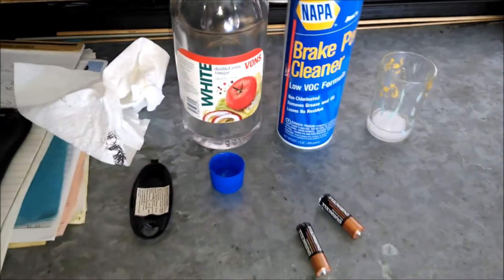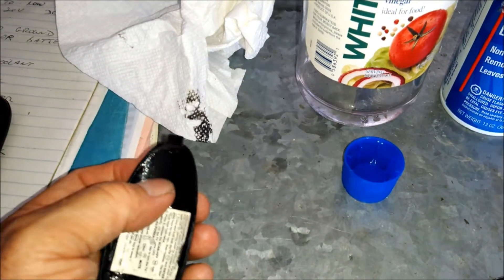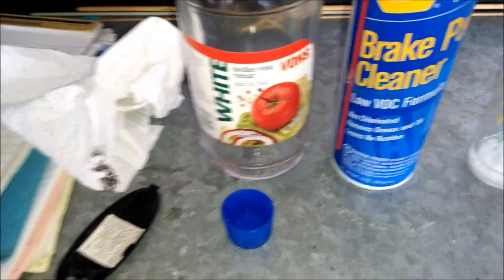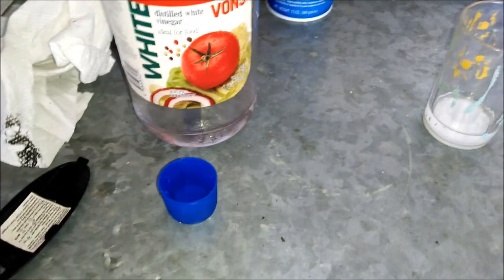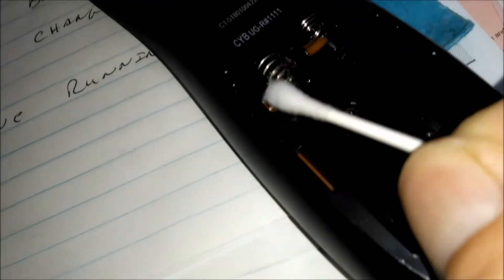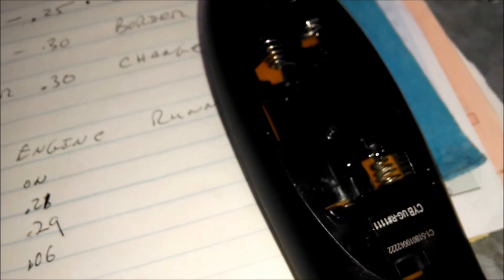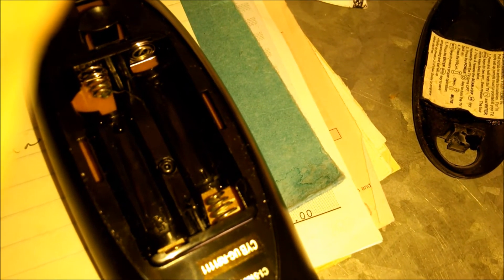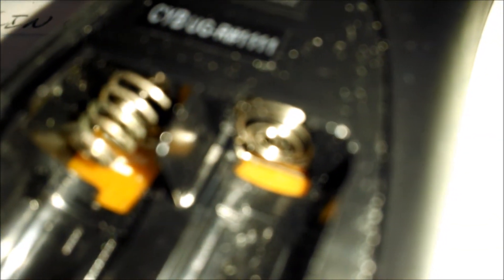Home repair battery damage better vinegar baking soda by froggy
Compare using vinegar vs baking soda to clean battery corrosion